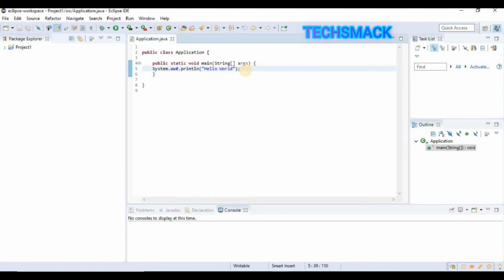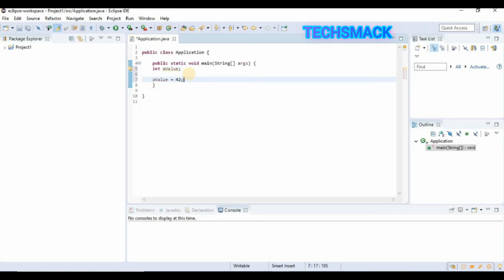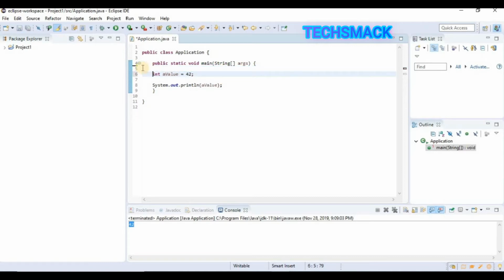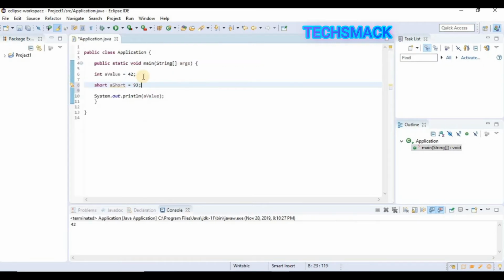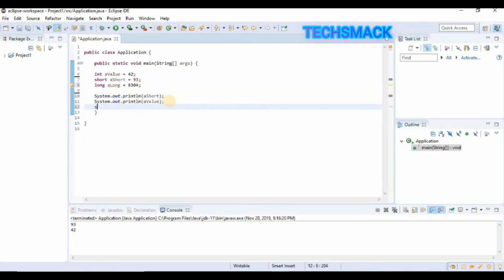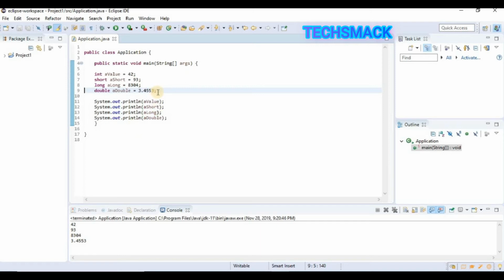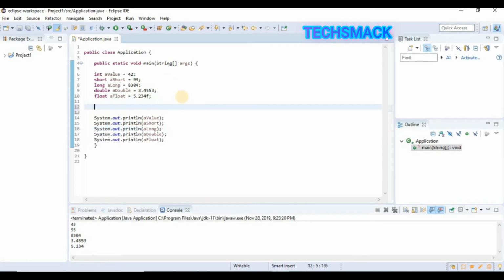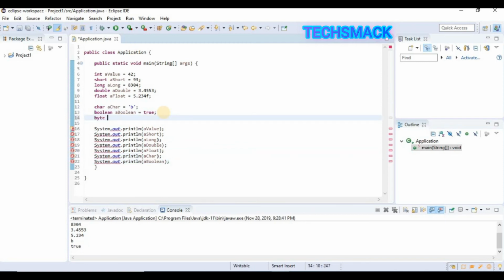java tutorial 2nd class veriables